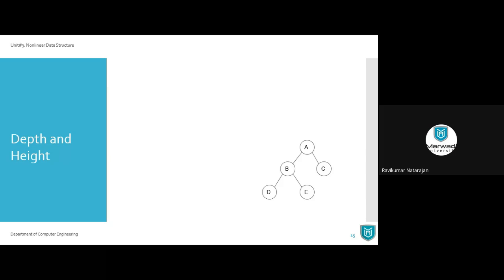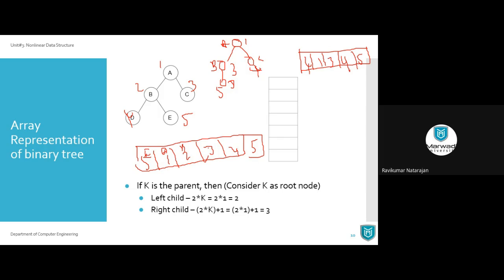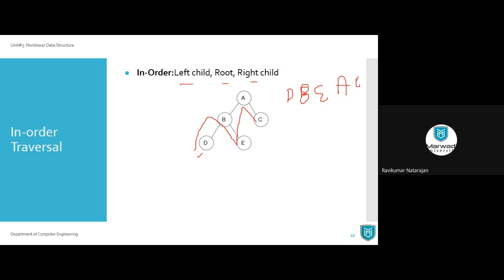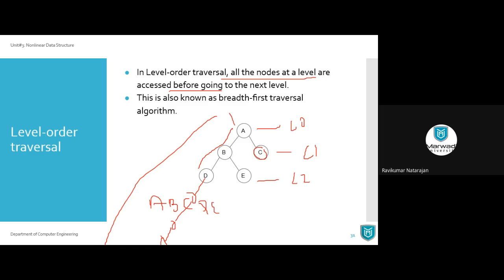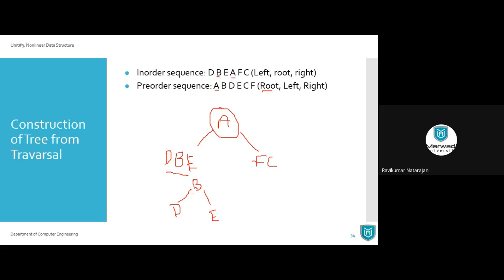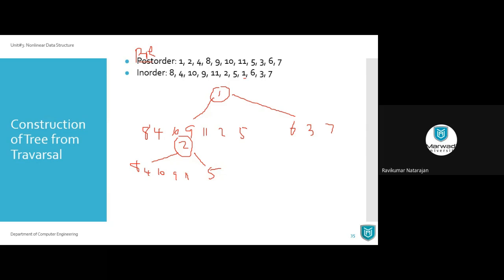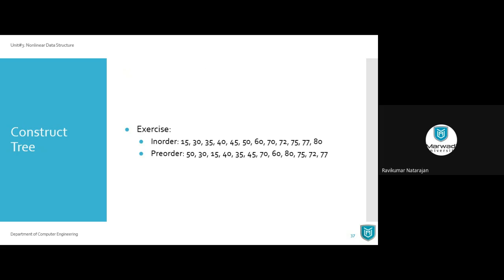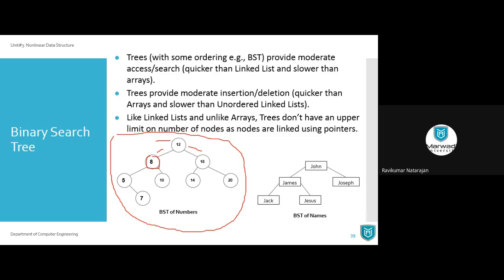3EC1 DS - In-order - Pre-order - Post-order Traversal - RN - 13-08-21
In-order - Pre-order - Post-order Traversal